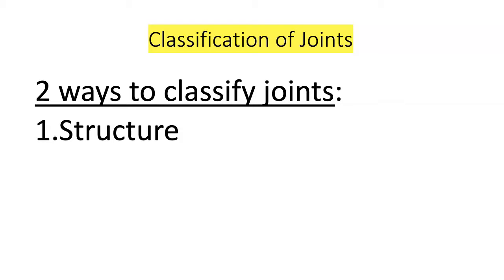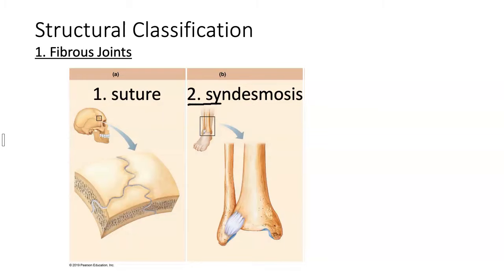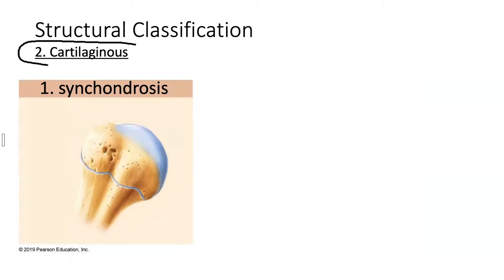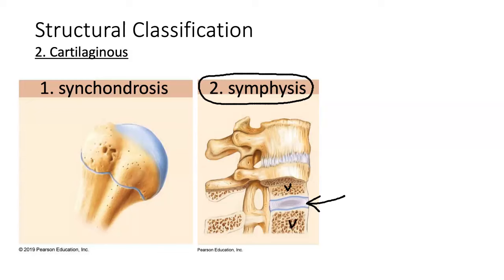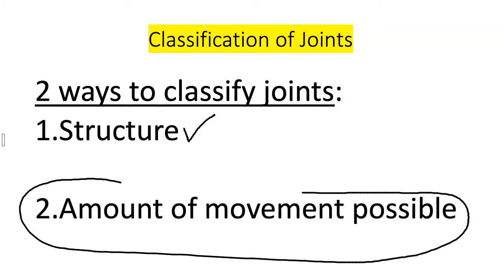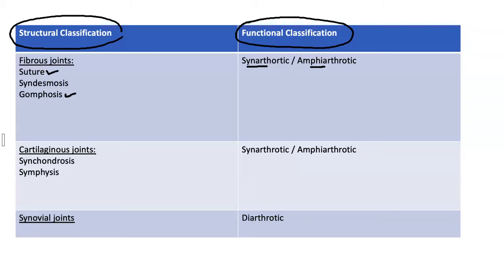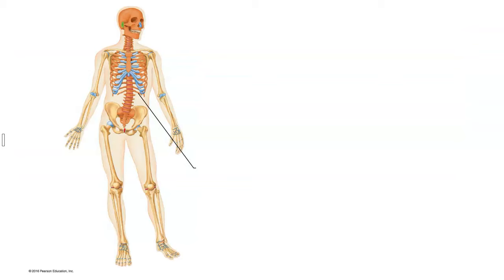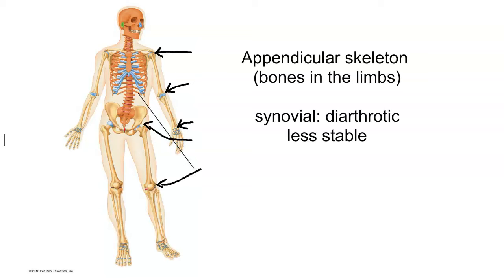Classification of joints